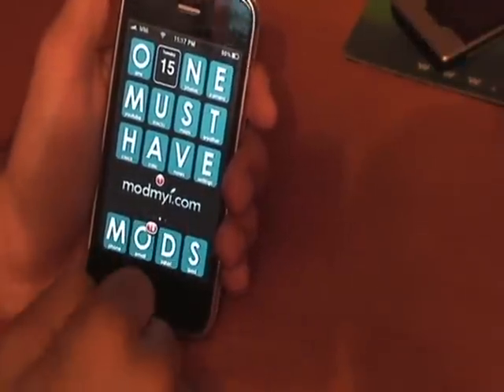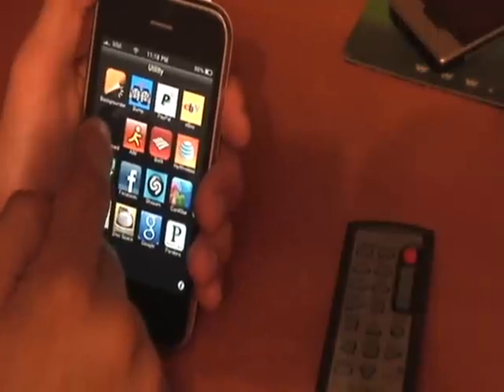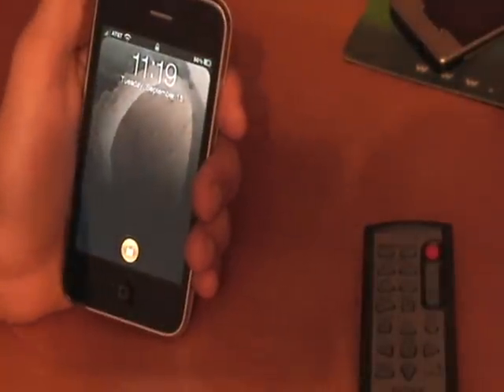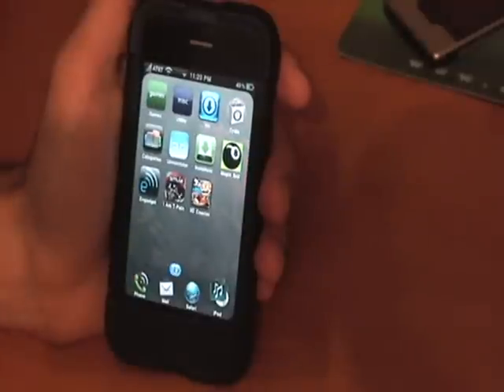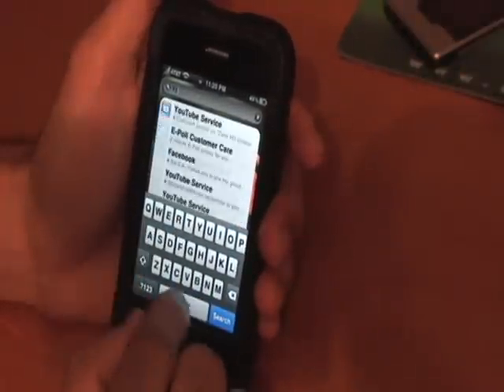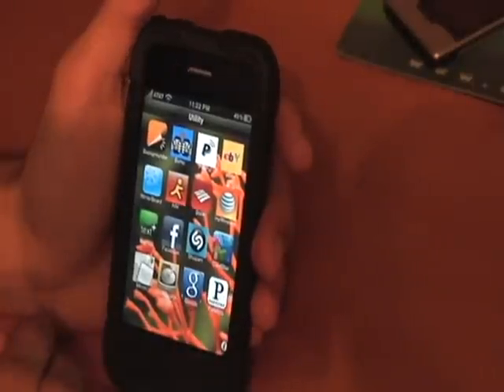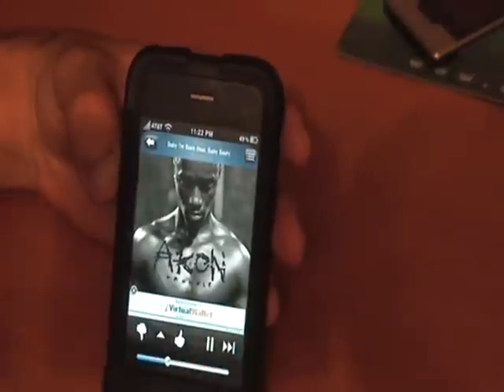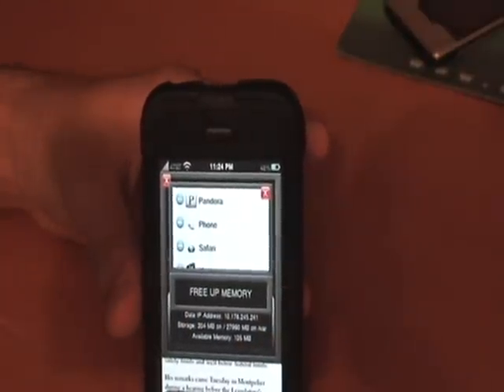iPhone 3GS Themes & Other Apps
I will show the themes, categories, backgrounder, and some of my other favorite application.